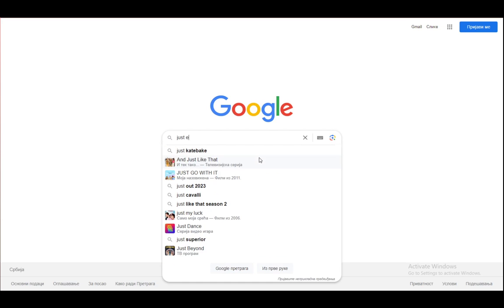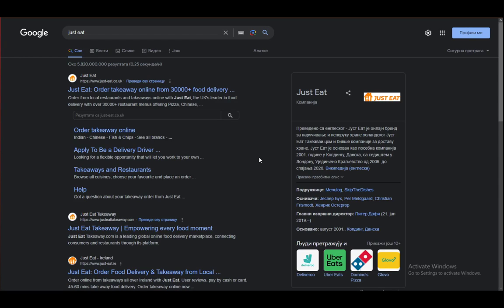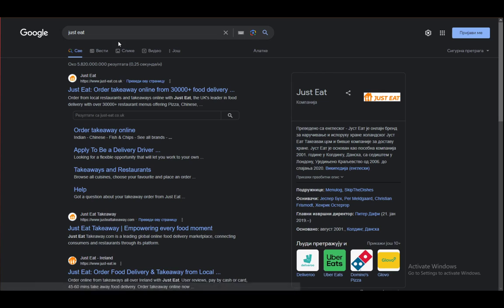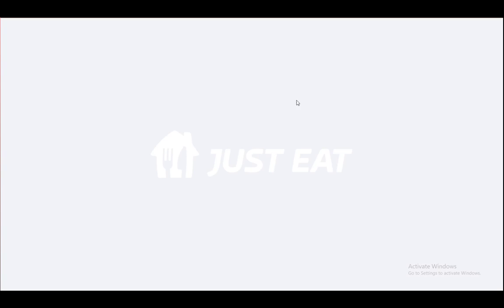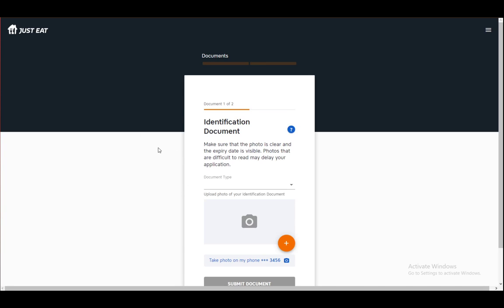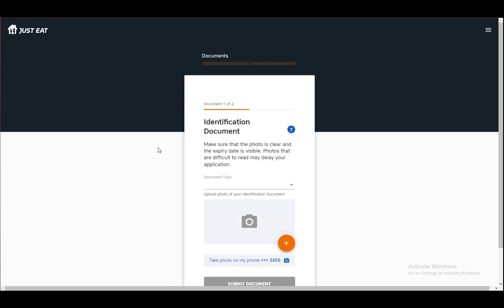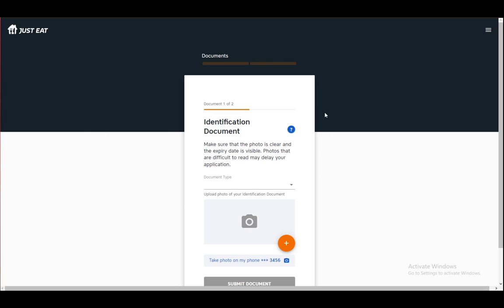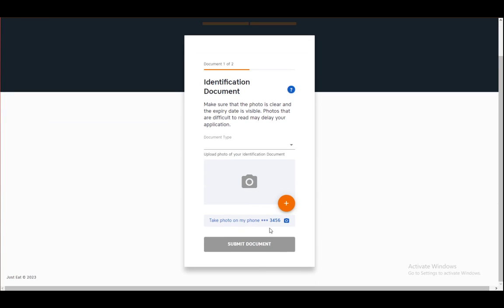How To Activate Courier App Just Eat Tutorial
Today we talk aboutr activate courier app just eat,just eat courier app tutorial,just eat courier,tutorial for just eat app